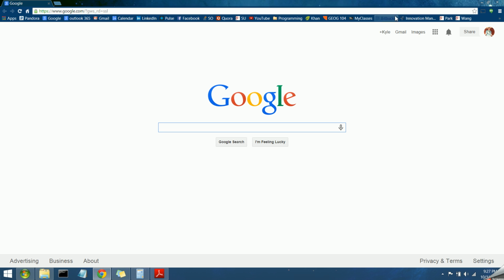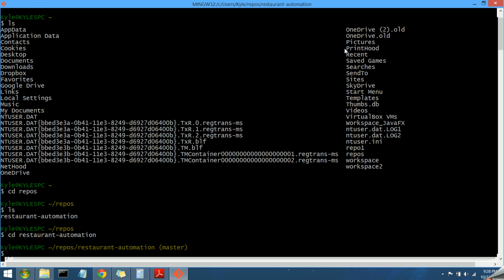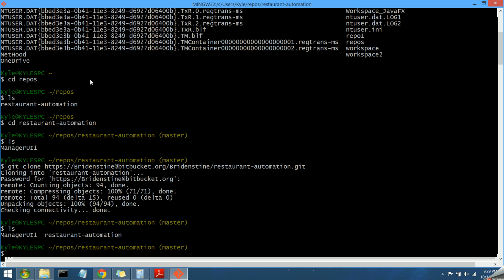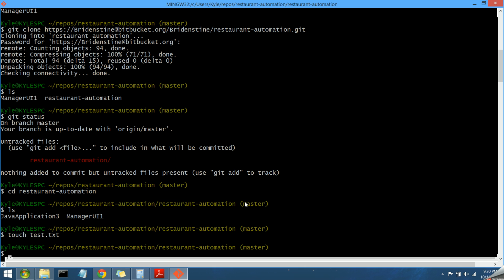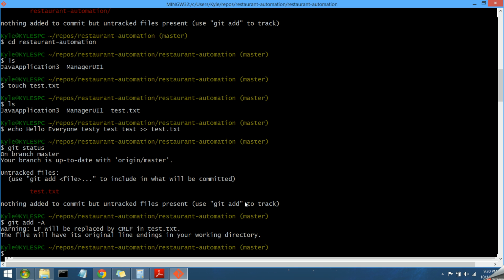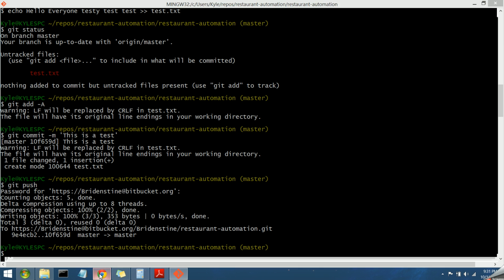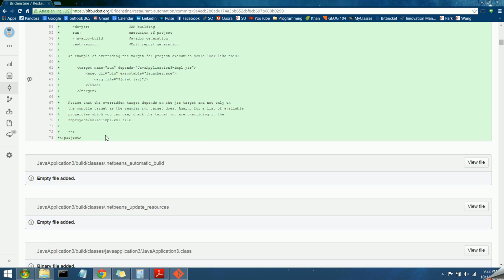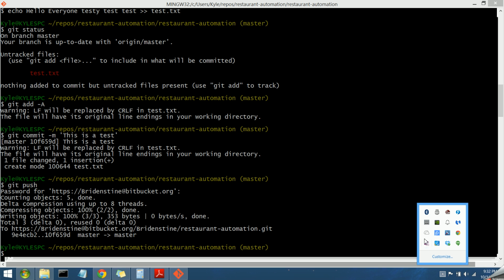Pull & Push using Bitbucket w/ Git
This is for my Software Engineering team so they can see just how easy it is to use Git with Bitbucket. Team: Please do not become tempted to pass around the files you make directory, we should become knowledgeable with version control systems such as Git because for one it's a requirement of the class, two it helps us keep organized and monitor changes to the code, and three it's how they do things in the real world.